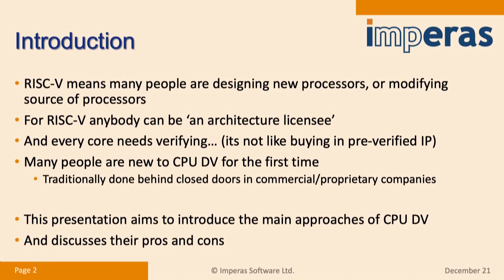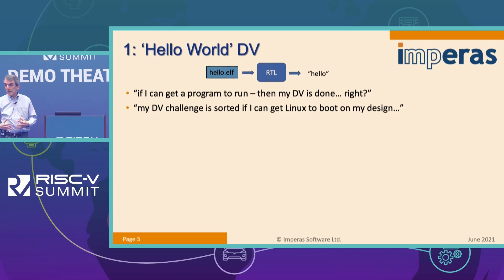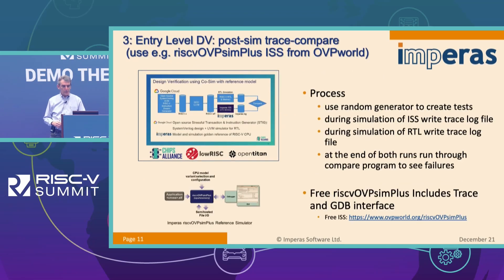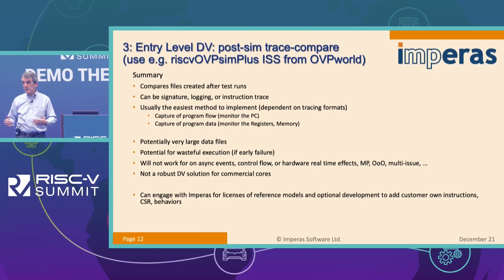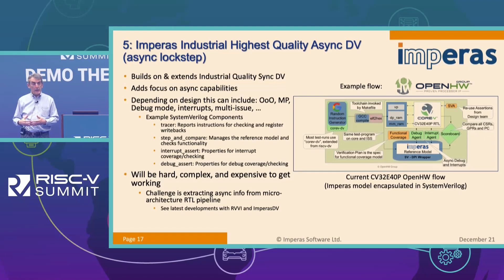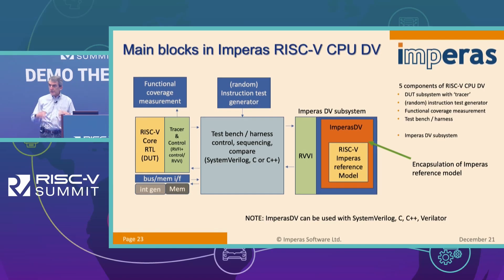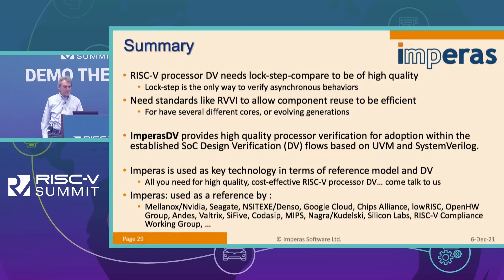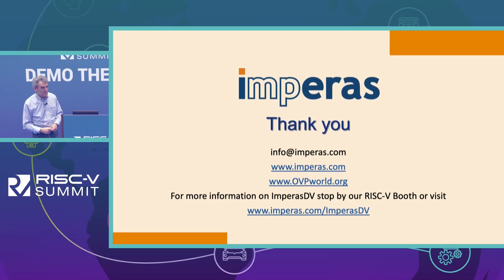Demo: Brief Introduction to the 5 Levels of RISC-V Processor Verification- Kevin McDermott, Imperas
Demo: Brief Introduction to the 5 Levels of RISC-V Processor Verification - Larry Lapides & Lee Moore, Imperas Software

Abstract:
The open RISC-V Instruction Set Architecture (ISA) is enabling a wide range of options on the design side, to completement this a number of options can be applied to the verification tasks, since a basic proof of concept prototype may not need all the quality checks as a high volume or high reliability application. This talk will review the 5 different simulation-based DV flows, ranging from simple signature-based comparisons for architectural validation to advanced ‘step-and-compare’ flows that support the most complex processors.

Speaker Bio:
Before joining Imperas, Kevin held a variety of senior business development, licensing, segment marketing, and product marketing roles at ARM, MIPS and Imagination Technologies focused on CPU IP and software tools. Previously Kevin was a principal analyst for IoT at ABI Research, focused on connected embedded and IoT, including value chains for IP, SoCs, software, standards and ecosystems. Kevin started his career in custom SoCs for mobile and embedded applications with semiconductor firms in both Europe and Silicon Valley. Kevin received his BSc degree in Microelectronics and Microprocessor Applications from the University of Newcastle upon Tyne, UK.